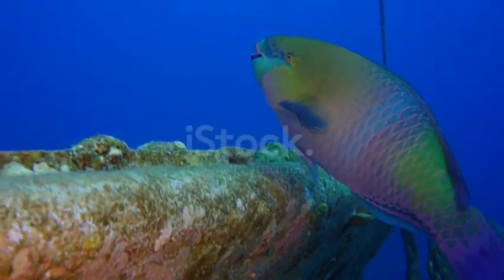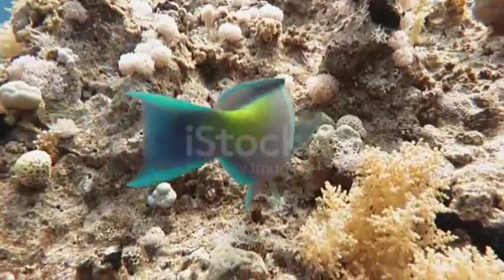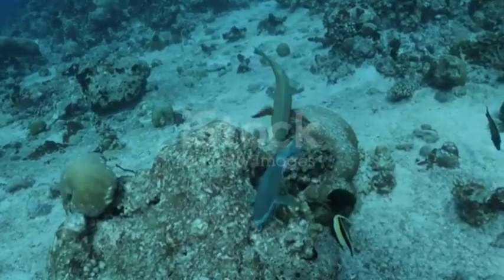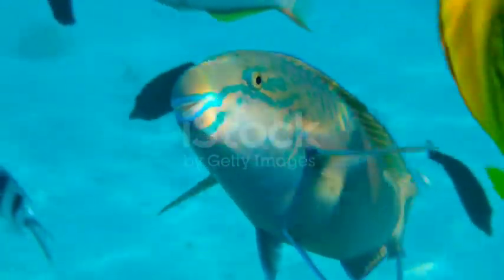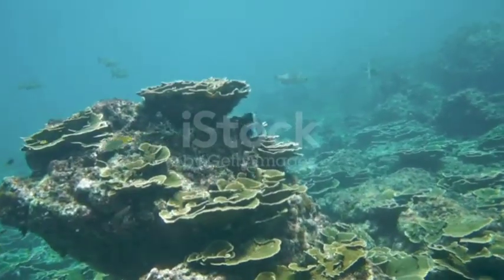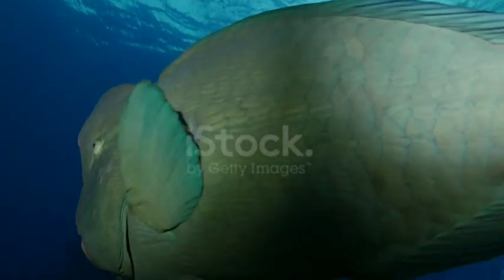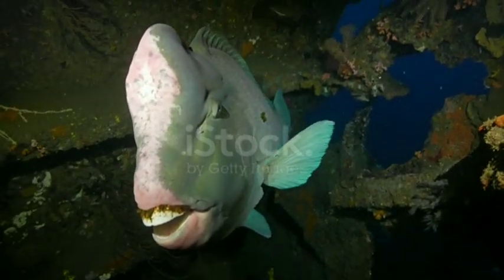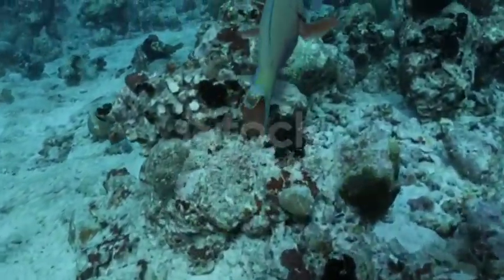PARROT FISH/NATIONAL GEOGRAHIC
Parrotfishes are a group of about 95 fish species regarded as a family, or a subfamily of the wrasses. With about 95 species, this group's largest species richness is in the Indo-Pacific. They are found in coral reefs, rocky coasts, and seagrass beds, and can play a significant role in bioerosion. Wikipedia
Scientific name: Scaridae
Higher classification: Labroidei
Family: Scaridae; Rafinesque, 1810
Class: Actinopterygii
Order: Labriformes